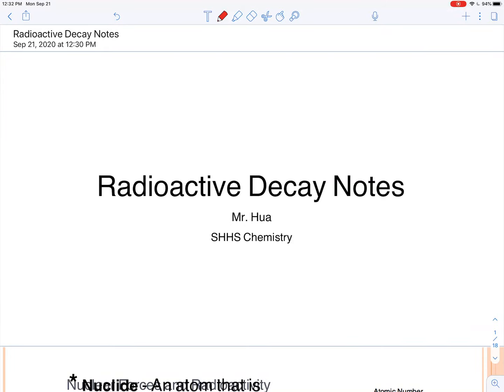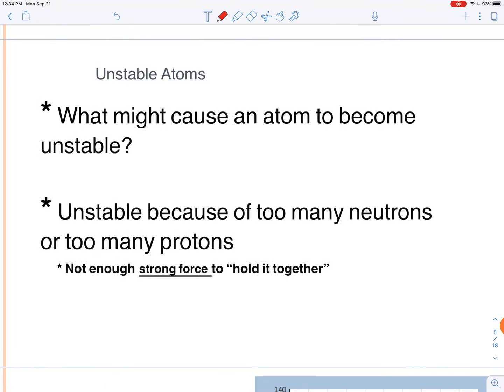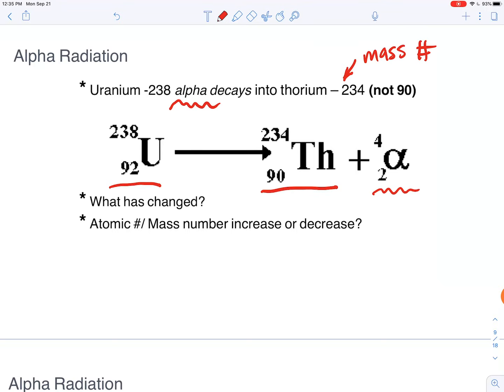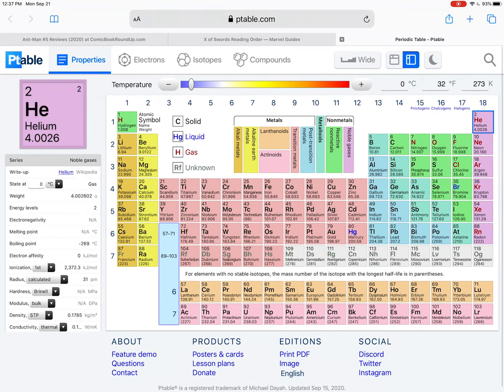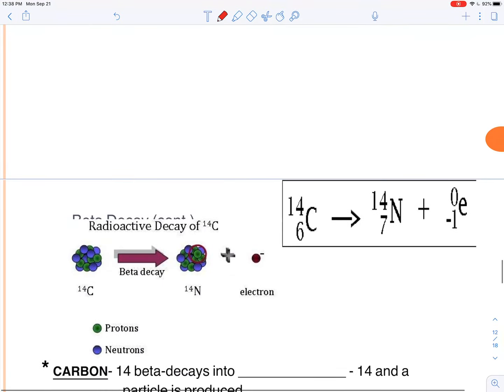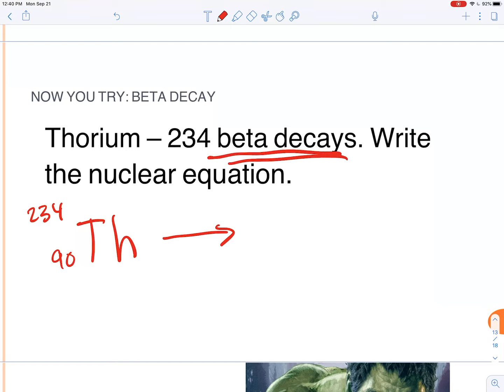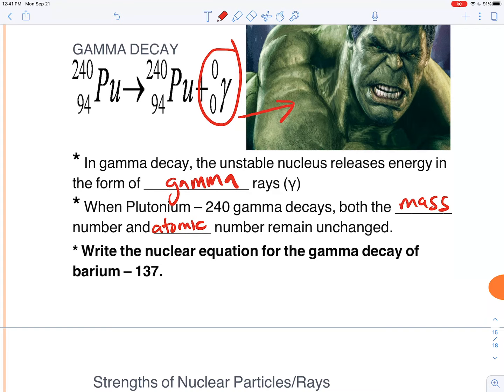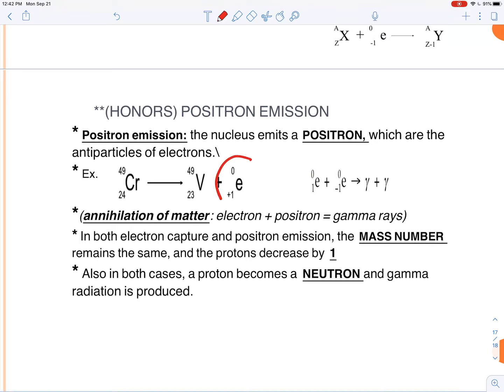Radioactive Decay lecture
Learn how to write various radioactive decay equations.